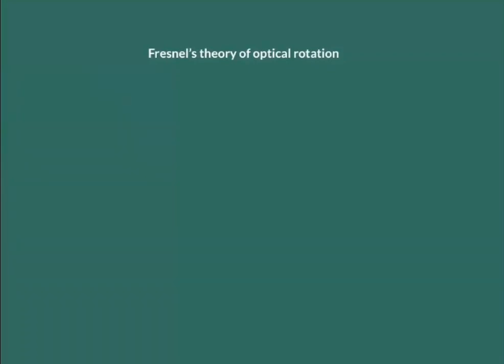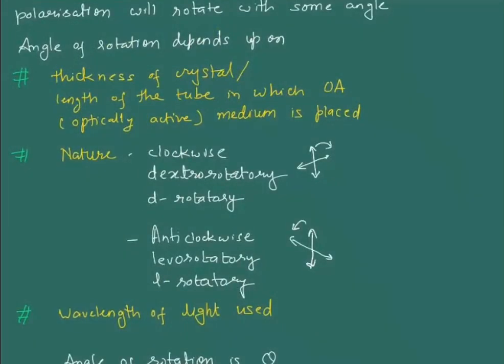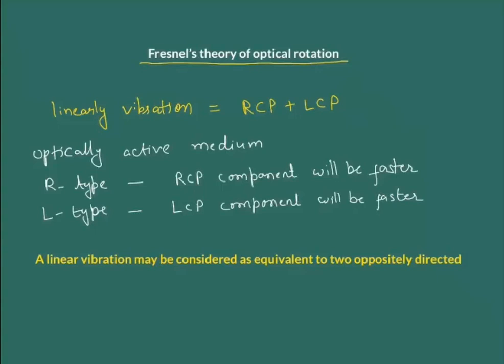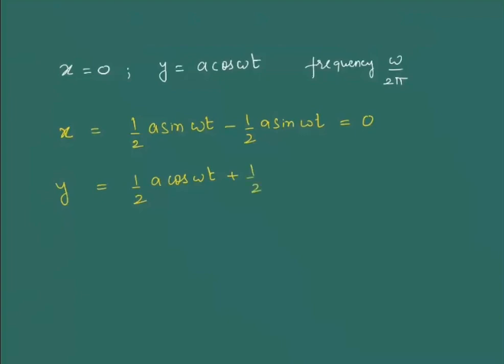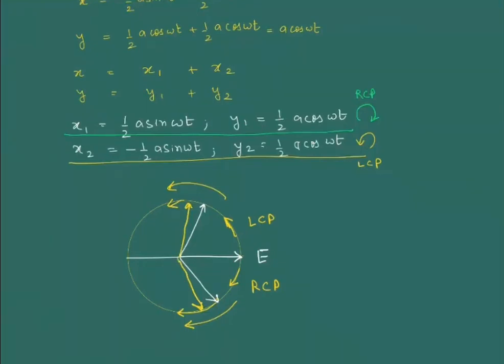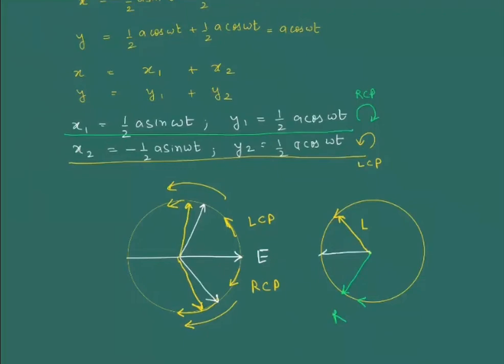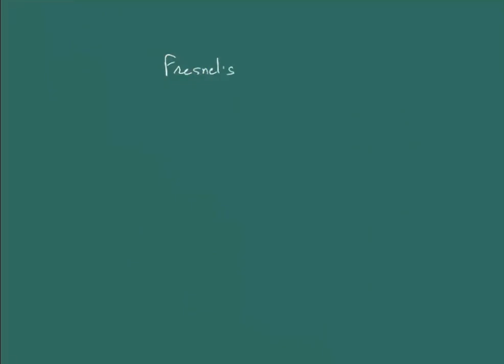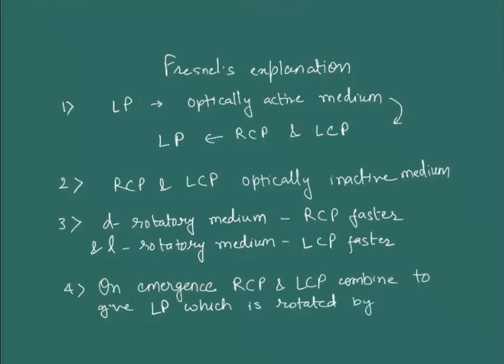Fresnel explanation of optical rotation | Polarization of light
Fresnel explanation of optical rotation
linearly polarized light as a combination  of right circularly and left circularly polarized light
Fresnel composite prism